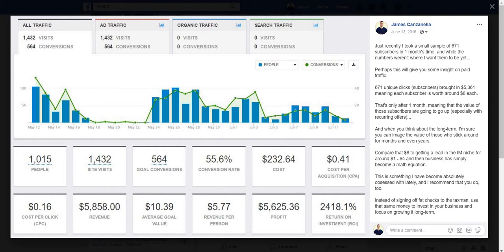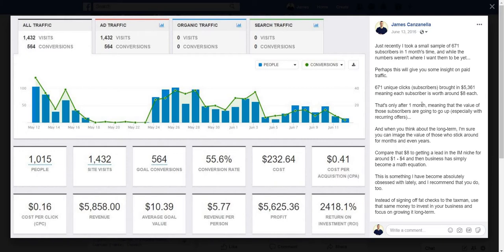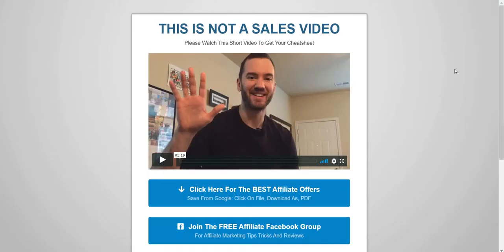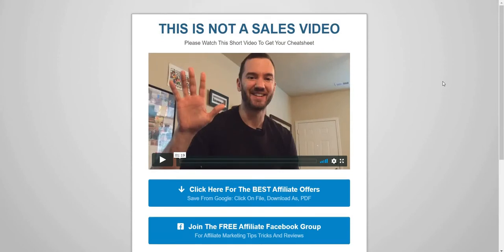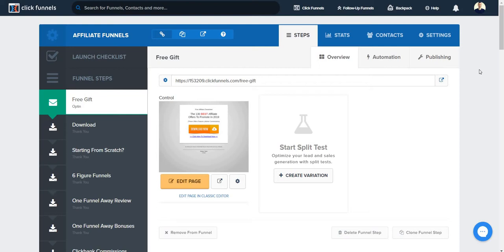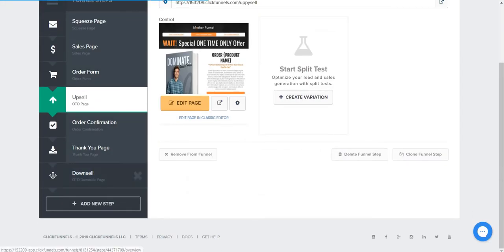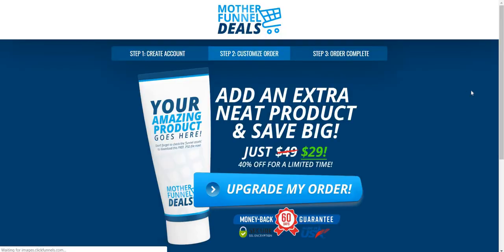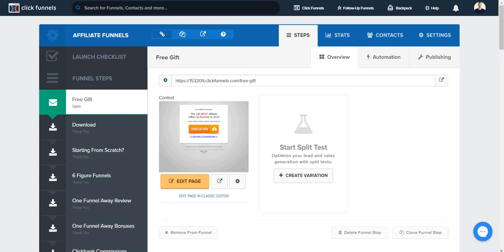Sales Funnels For Beginners 🔍 Copy These 2 Sales Funnels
Sales funnel for beginners.

What do they look like?

How are they setup?

Be sure to watch this video for some more details.

Sales funnels are da bomb!